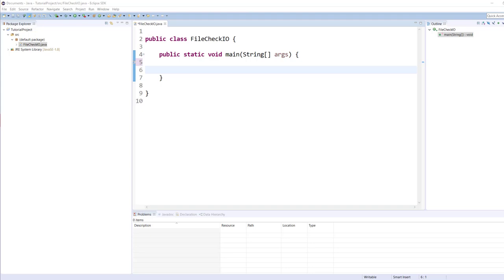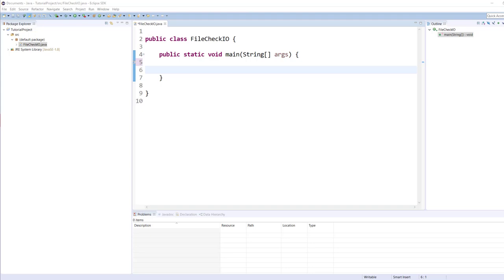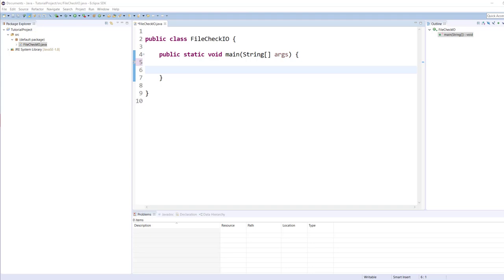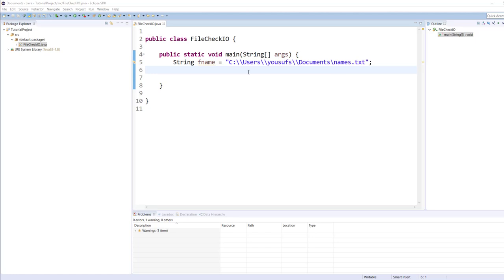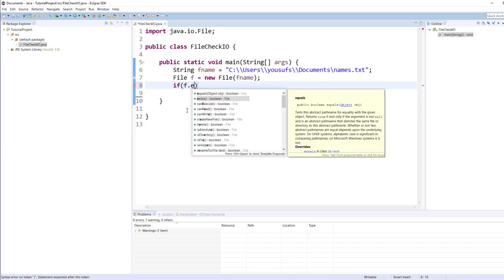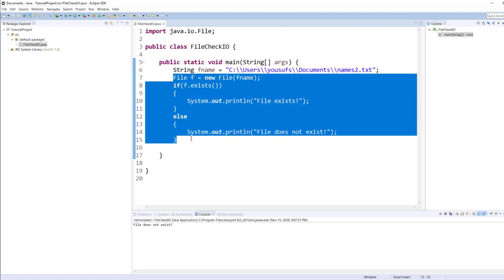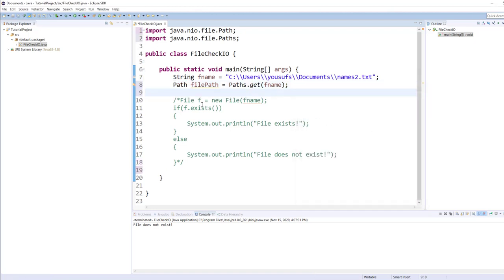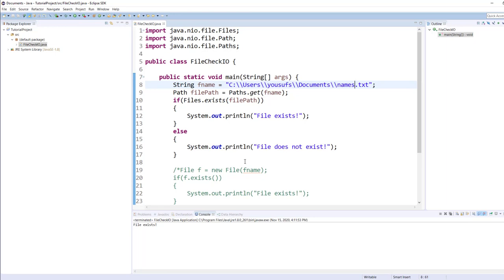Check File exists or not in Java IO and Java NIO Tutorial | Java IO VS Java NIO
Check Files exists or not in Java IO and Java NIO Tutorial

CODE:
import java.nio.file.Files;
import java.nio.file.Path;
import java.nio.file.Paths;

public class FileCheckIO {

  String fname = "C:\\Users\\yousufs\\Documents\\names.txt";
  Path filePath = Paths.get(fname);
  if(Files.exists(filePath))

  /*File f = new File(fname);
  if(f.exists())